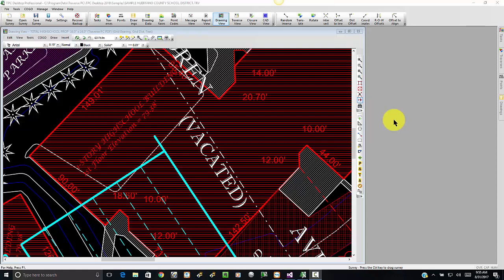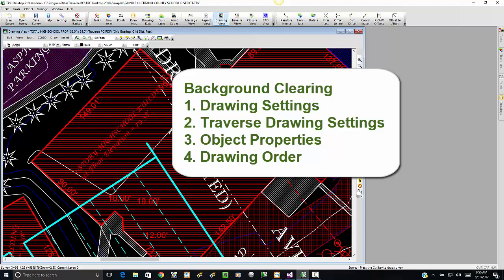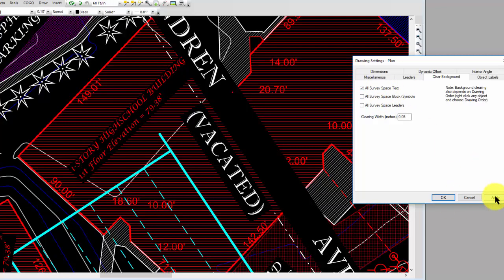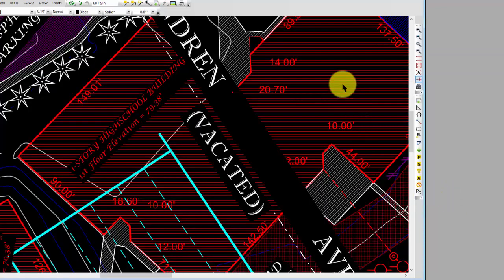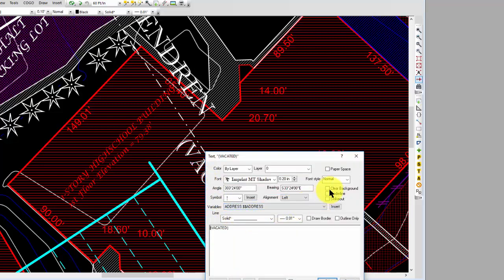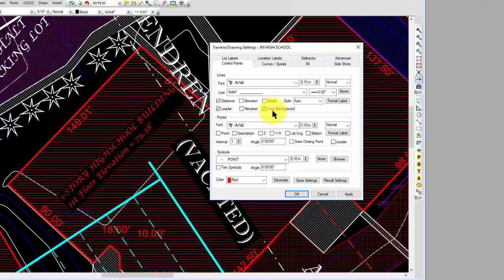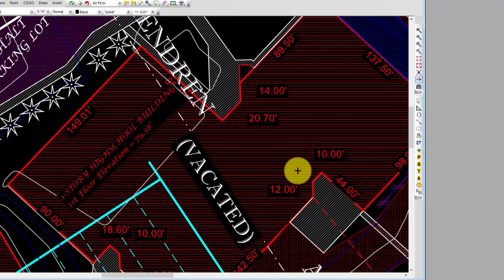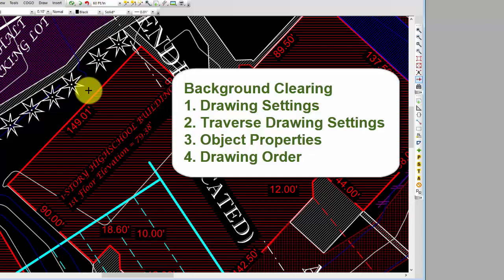Background Clearing Overview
Learn how to clear the background behind drawing objects.